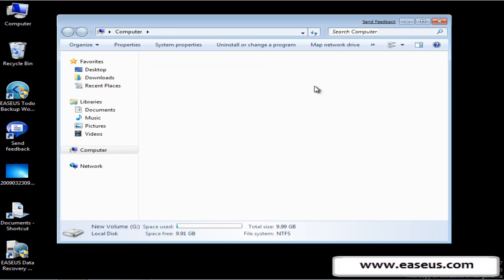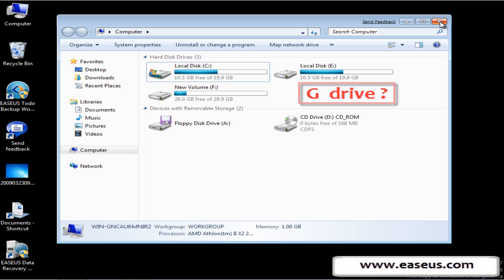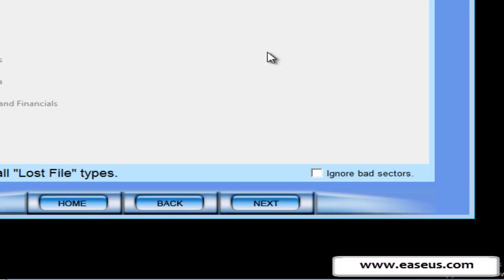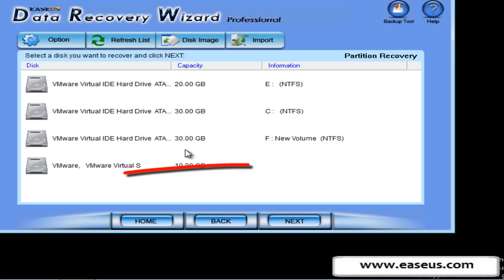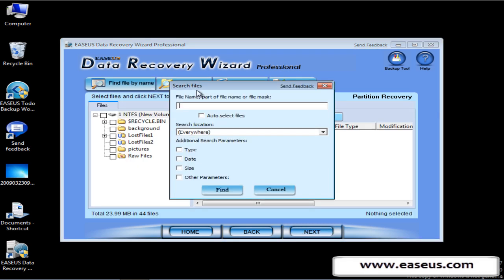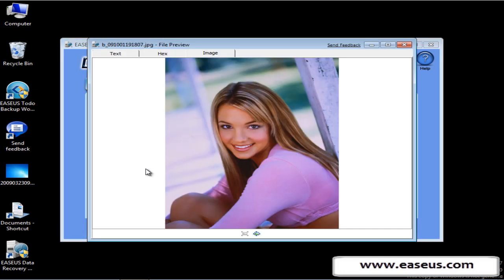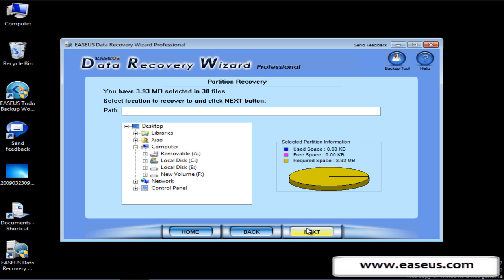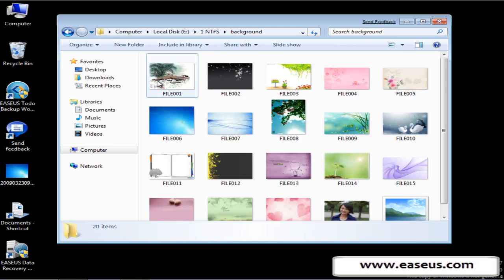Partition recovery software to recover lost partition files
Potent partition recovery software to recover lost fat/ntfs partitions. It can recover lost partitions or logical hard drive disks (undelete partitions). An all-in-one data recovery software to directly recover all data from lost or deleted partitions.